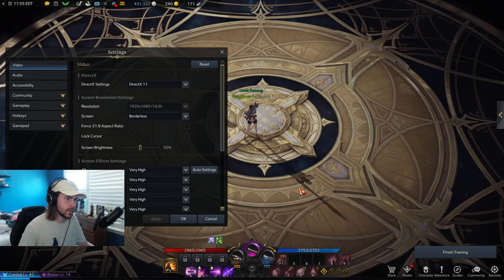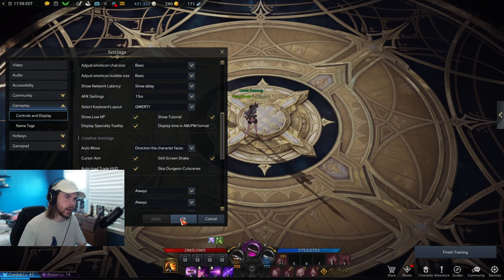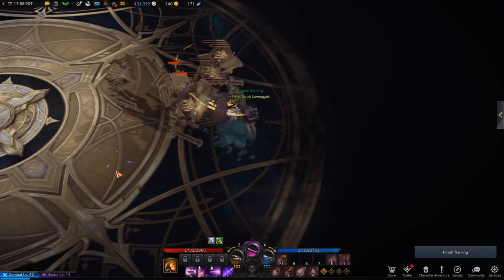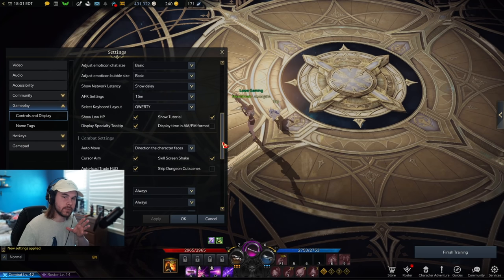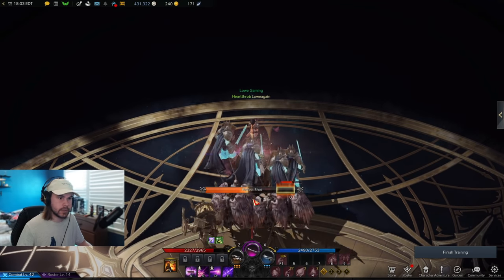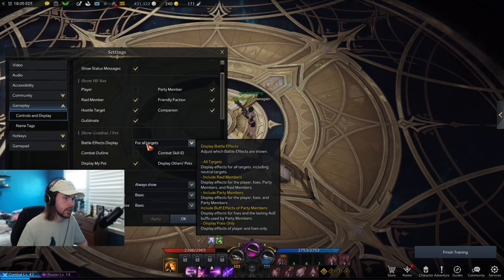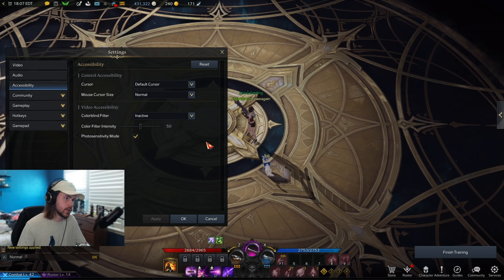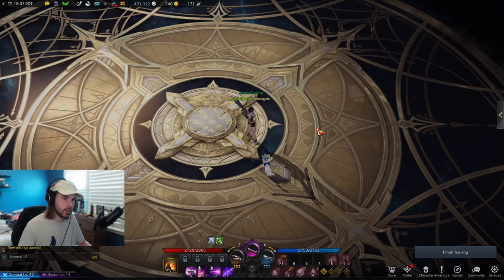Lost Ark | CHANGE THIS SETTING to Make Combat Smoother!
I appreciate the help, Lost Ark, but I'll take it from here...

- chromonicci - Weekends.